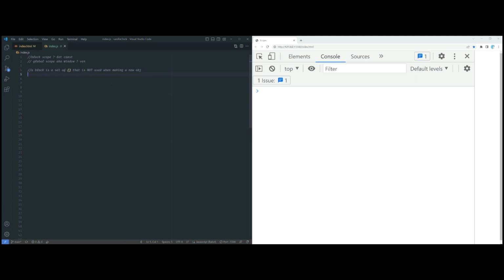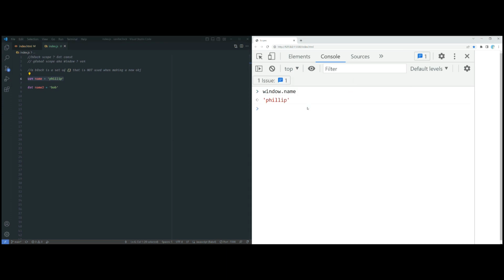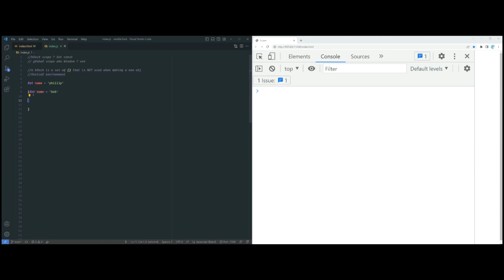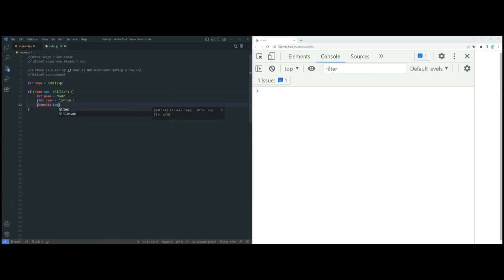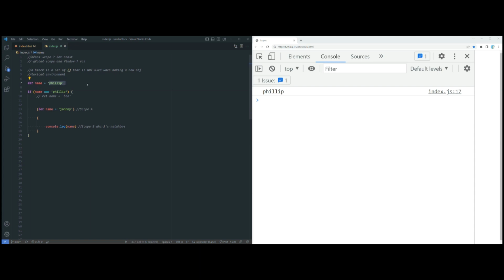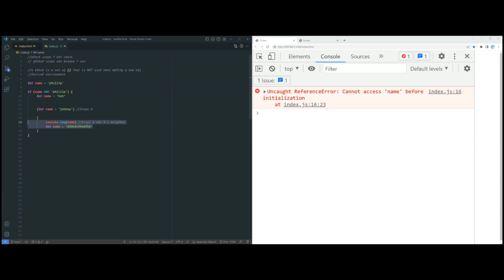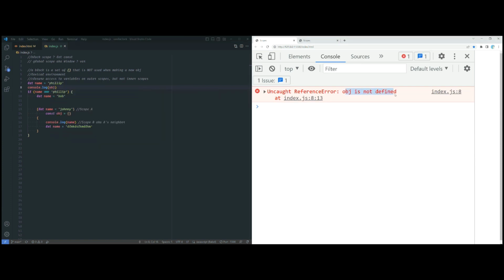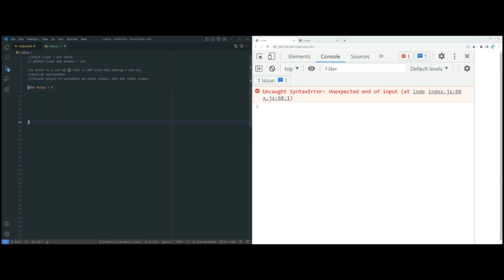JavaScript - How Scopes Work [const, let, var ]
god damn scopes